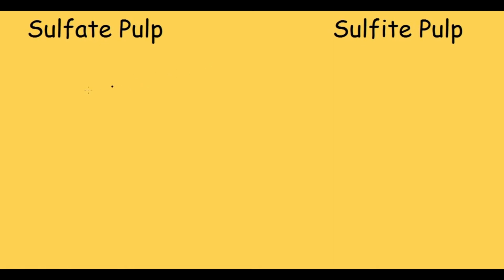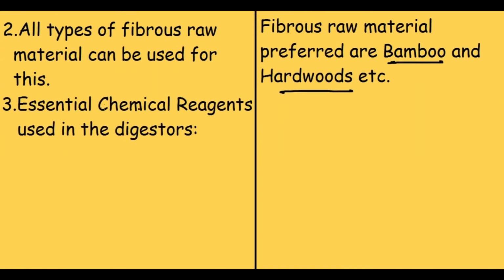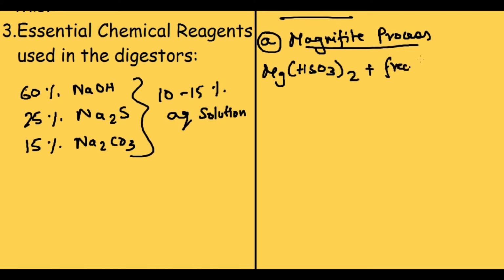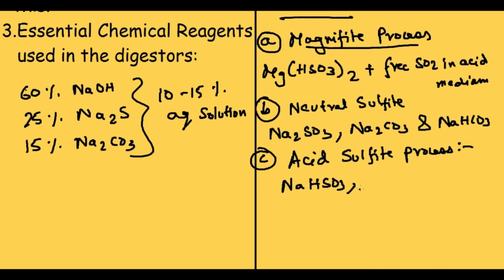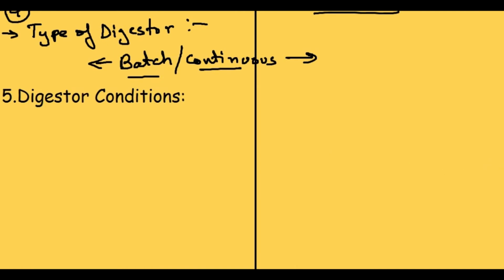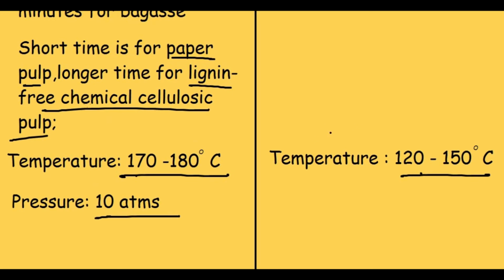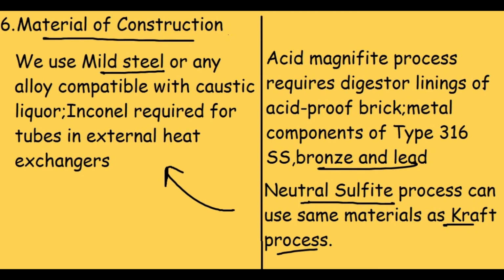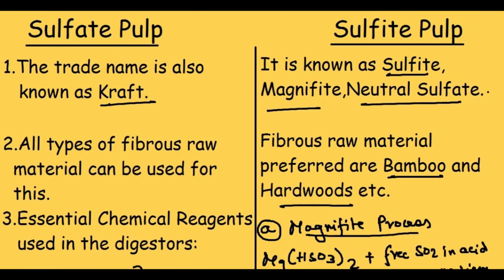Sulfate Pulp Vs Sulfite Pulp | Comparison of Chemical Pulping process for Cellulose Fibers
Love Chemical Engineering?